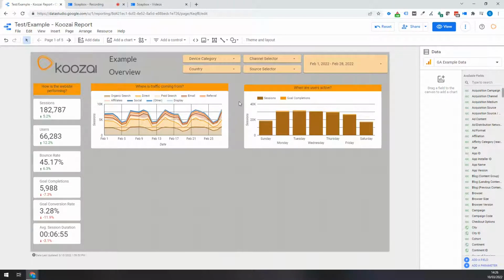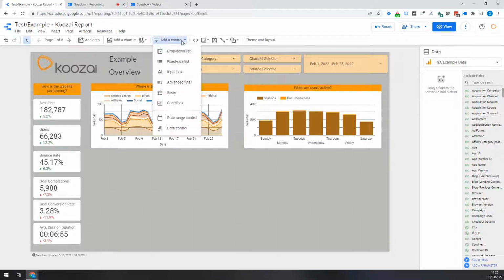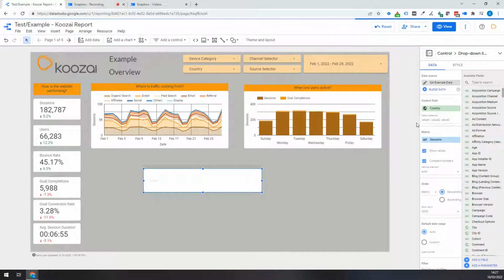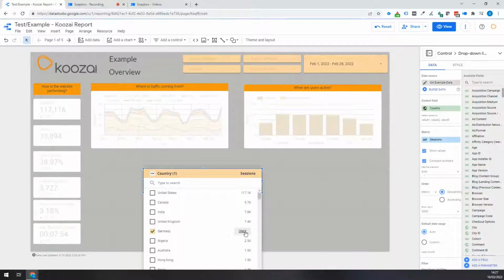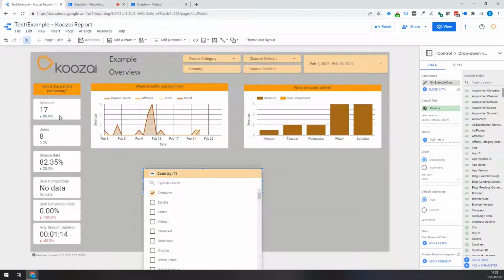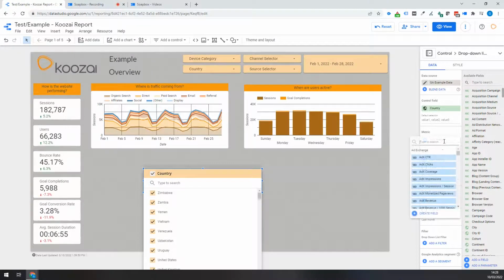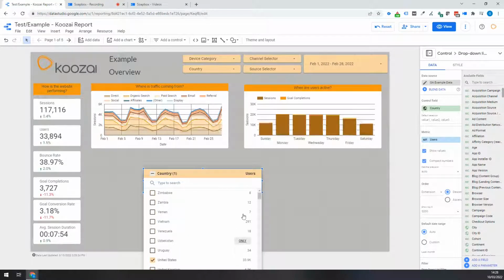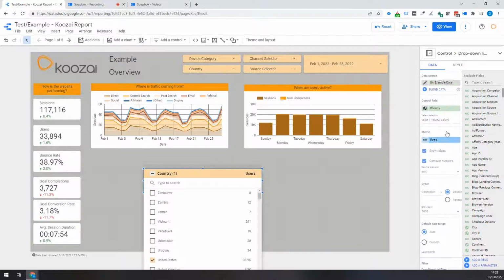Google Looker Studio Tutorial: How to create filters in Looker Studio Reports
If you want to find out how to create filters in Looker Studio Reports then take a look @ our latest quick video!